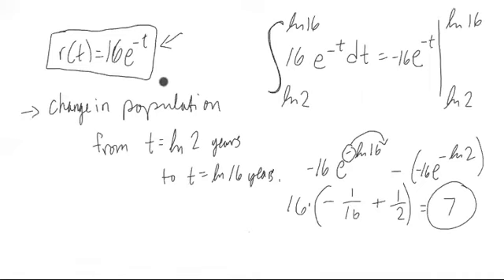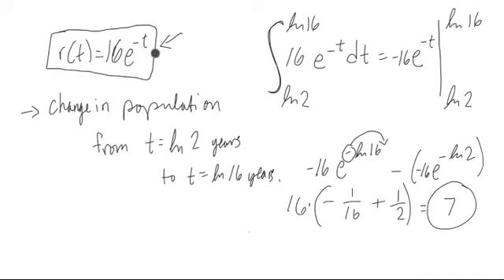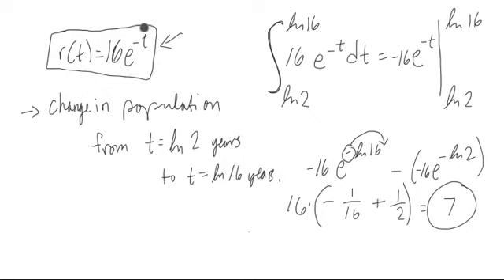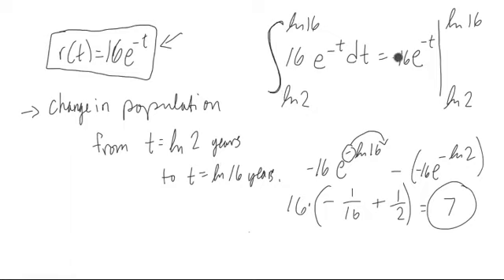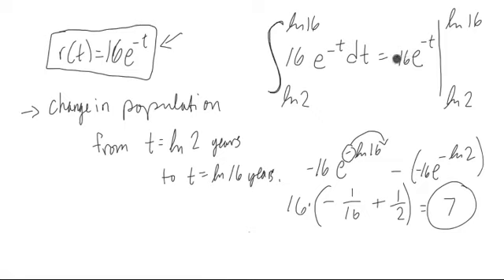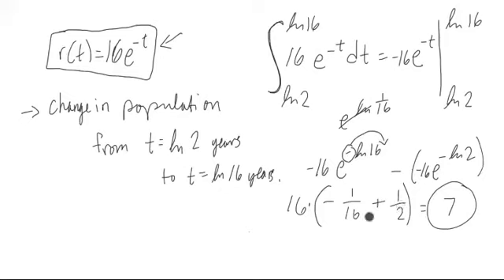Application of Definite Integrals with Population Change